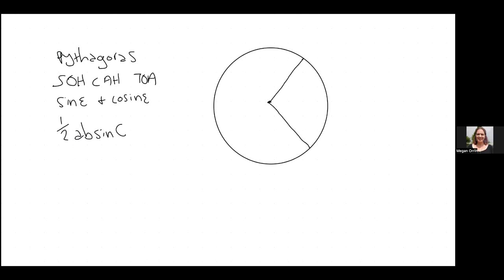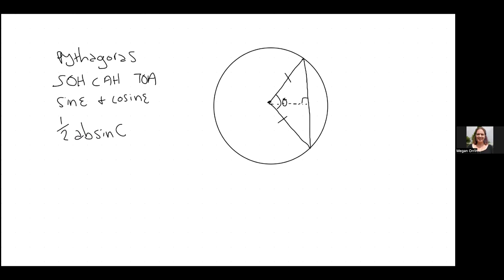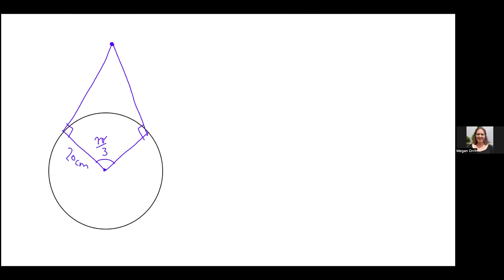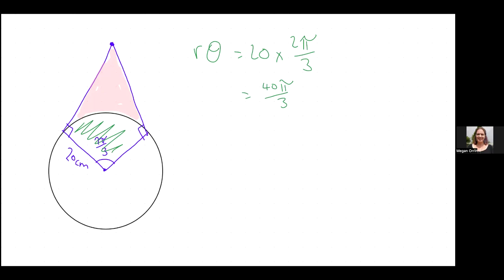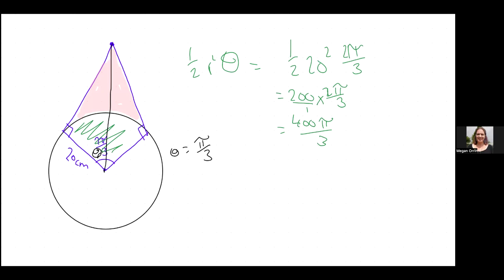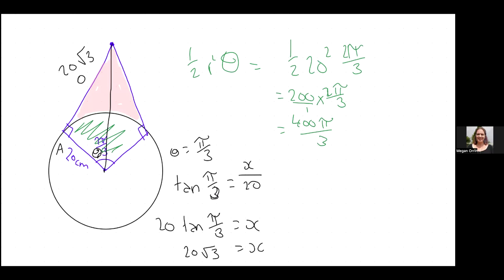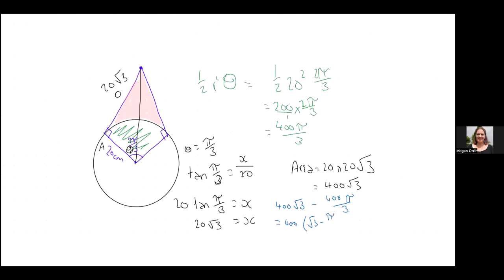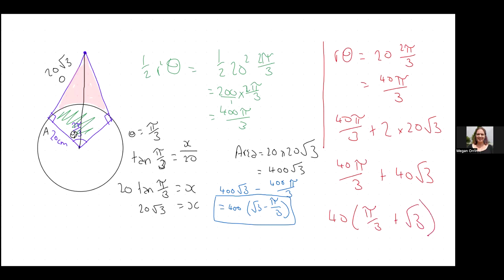Circle Measures in shapes part 1